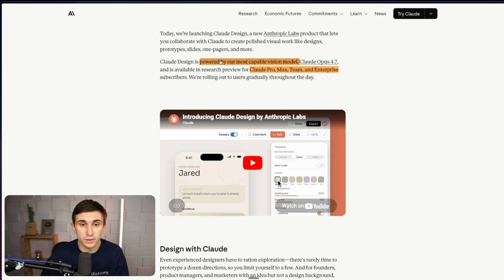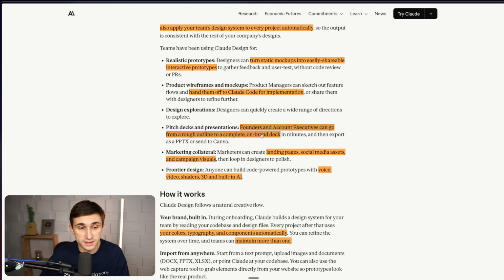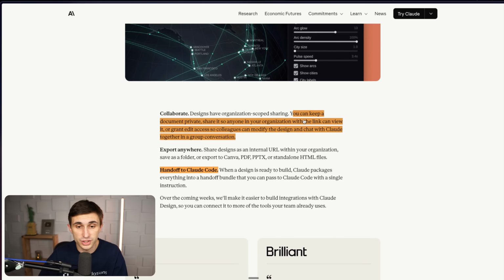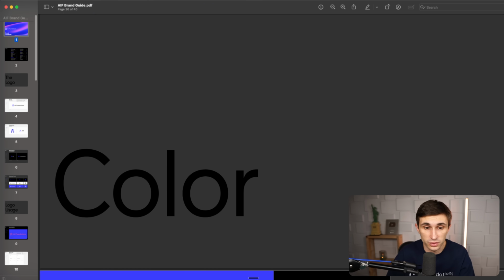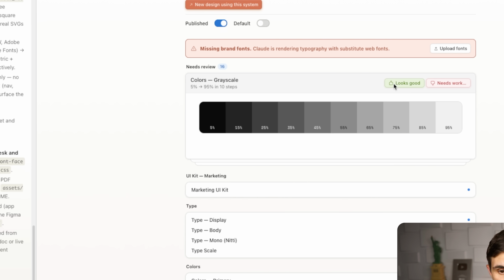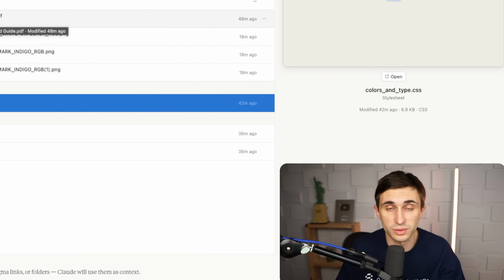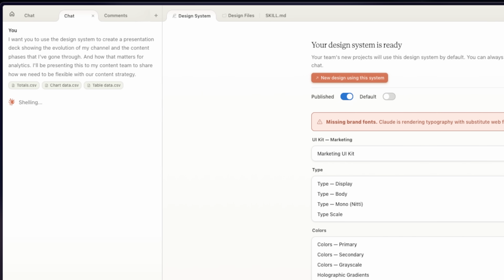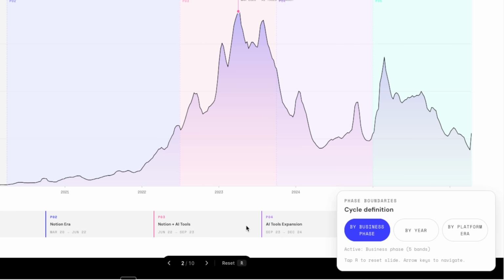Claude Design just dropped... (Everything you need to know!)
Claude Design is Anthropic's new AI design tool, and it launched April 17th 2026. This video walks through what Claude Design does, how to set up your brand inside it, and a full build of a real pitch deck from CSV data.

Claude Design runs on Claude Opus 4.7, Anthropic's most capable vision model. It applies your brand guide (colors, typography, components) to every project automatically. You can turn static mockups into interactive prototypes, hand designs off to Claude Code when you're ready to ship, and export anywhere you need: Canva, PDF, PPTX, or HTML. It's built by Anthropic Labs, the same incubator behind Claude Code, and it's available now to Claude Pro, Max, Team, and Enterprise plans.

Chapters
0:00 Claude Design Is Here
0:20 What Is Claude Design? Opus 4.7 Vision Model
0:43 How Claude Design Applies Your Brand Guide
1:08 Prototypes and Claude Code Handoff
1:35 Voice, Video, and 3D in Claude Design
2:38 Exporting to Canva, PDF, PPTX, and HTML
2:45 How to Access Claude Design
2:56 Setting Up Your Claude Design System
3:43 Generating a Design System From a Brand Guide
6:11 Building a Pitch Deck With Claude Design
7:13 Reviewing the Final Presentation
7:54 Final Thoughts on Claude Design